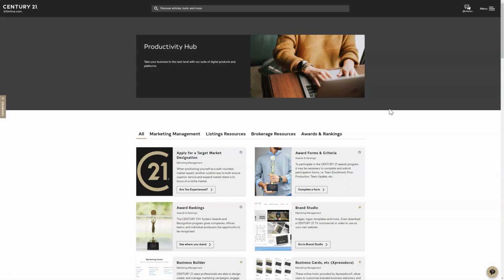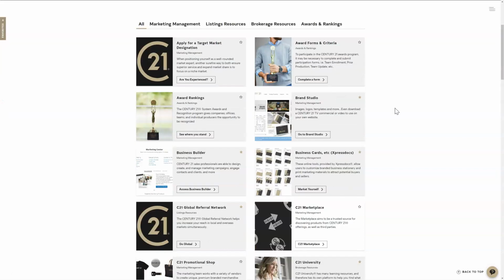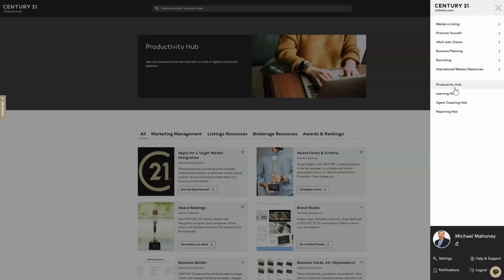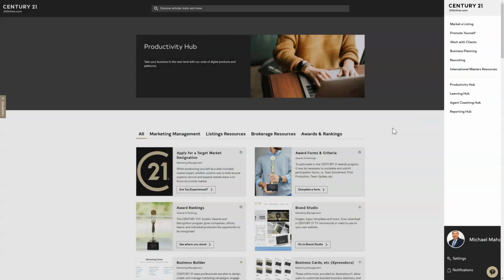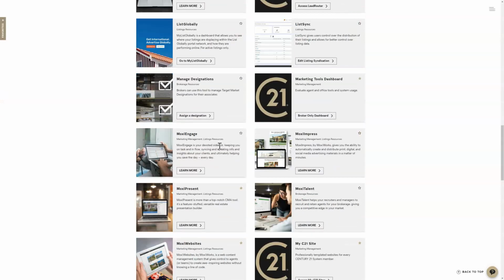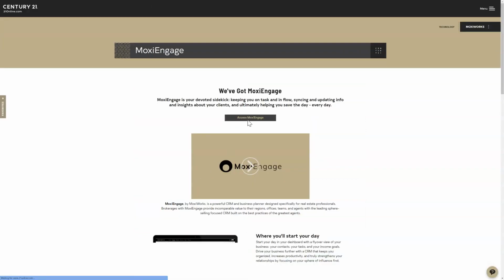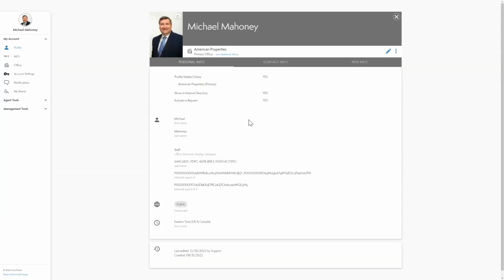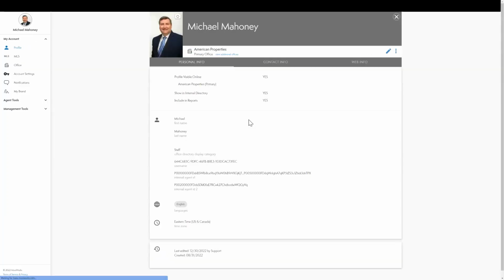Century 21 New Years Images for Social Media Available on Moxi Impress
In this video, Realtor Michael Mahoney from Century 21 American Properties in Walpole, MA shows you how to access Century 21 Social Media Graphics for New Years Eve within Moxi Impress part of Moxiworks offering from Century.

Another tutorial which may be useful for Century 21 agents who use Moxiworks, would be the one on how to do an e-blast or mass e-mail.

Michael Mahoney
Realtor in the Boston area.

If you know someone who may want to explore a real estate career and want me to coach/mentor you, please have them get the conversation started @

246 Main Street
Walpole, MA 02081